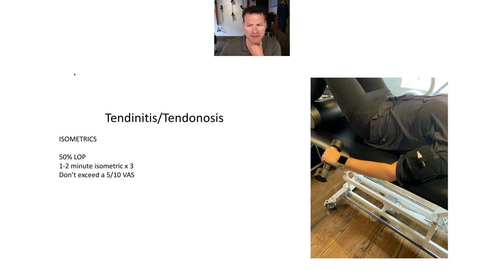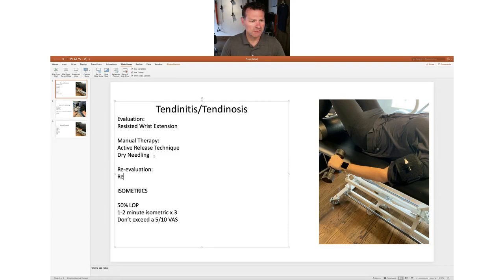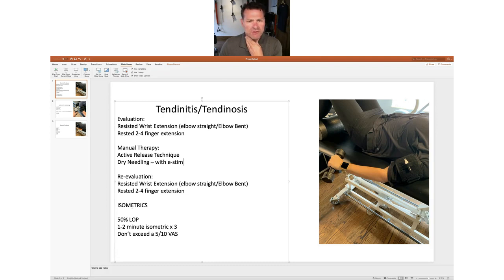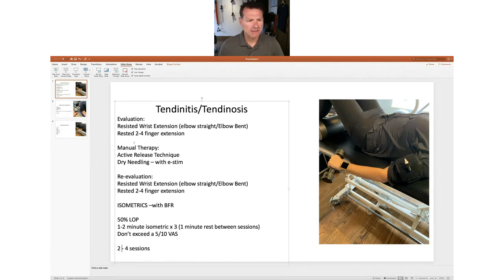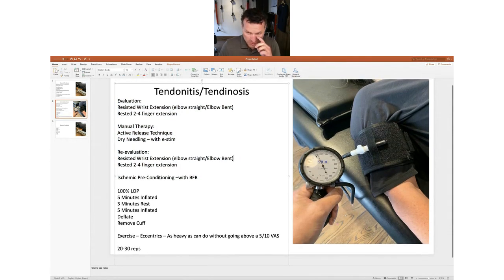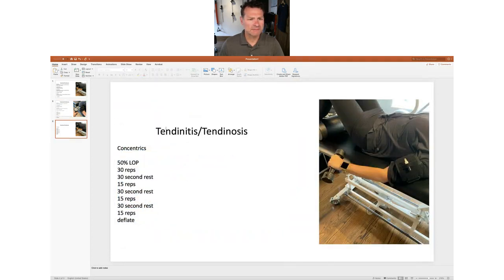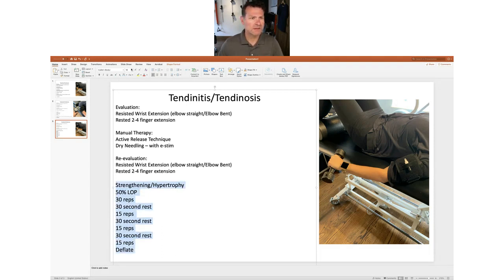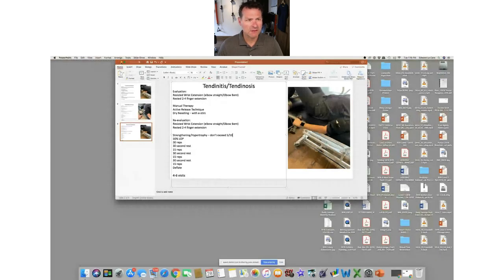BFR Webinar 28May19 - Treating Tendinitis/tendinosis with BFR exercise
Dr. Le Cara discusses how he uses BFR for rehabilitating tendons.  He uses isometrics, Ischemic Pre-Conditioning and concentric type exercises for loading using BFR.

To register for his Tuesday Webinar at 2pm central, go

Replays are sent out immediately after the webinar concludes